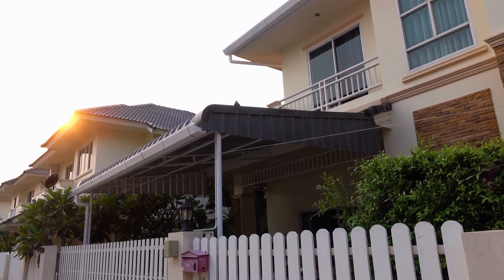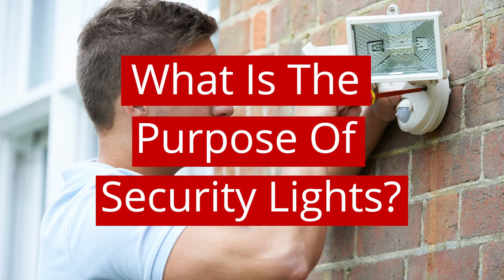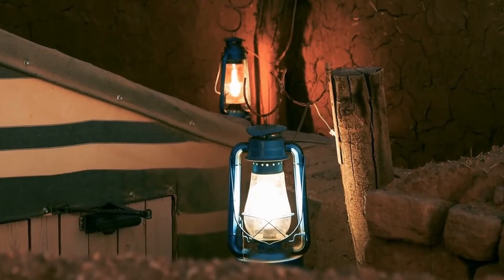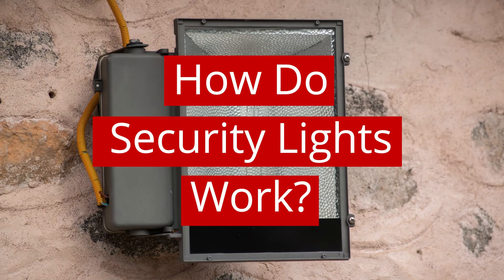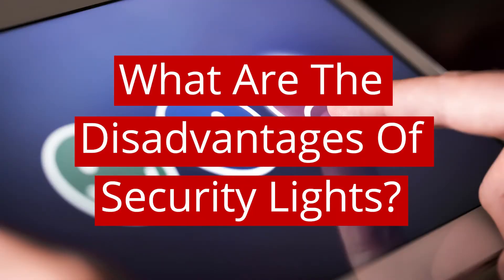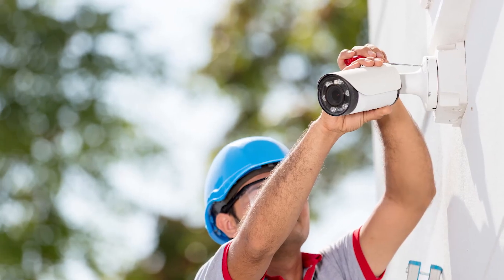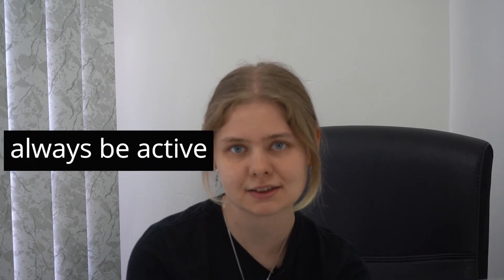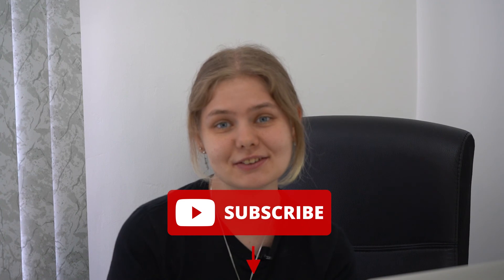Do Security Lights Stop Burglars?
Burglars are always a worry for many businesses and homeowners. One way to prevent burglars is by using security lights but how do they do this? In this video, we will be discussing what security lights are, how they work, what their advantages are, and how they stop burglars.

0:00 - Intro
0:19 - What Are Security Lights?
0:46 - What Is The Purpose Of A Security Light?
1:02 - Do Security Lights Deter Burglars?
1:18 - How Do Security Lights Work?
1:39 - Security Light Advantages
1:53 - What Are The Disadvantages Of Security Lights?
2:05 - What Is The Law On Security Lights?
2:21 - Can You Complain About A Neighbour’s Security Lights?
2:31 - Do Security Lights Only Work At Night?
2:44 - Are Security Lights A Good Deterrent?
2:56 - Outro

ABOUT REGION SECURITY GUARDING:

At Region Security Guarding, our key objective is to provide personalised security services to businesses across the UK. Our SIA licensed guards allow us not only to do this but to do it to the highest possible standard.

Although we are an SIA approved company, we continue to work hard so that we can consistently supply, improve and upgrade our security services. To do this we communicate with our clients on a quarterly basis to establish the strengths and weaknesses of the security we provide. This helps to highlight areas of improvement that we can amend and consequently move forward as a company.

Our work to achieve these goals and improve our services has made us one of the UK’s leading and most trusted security providers.